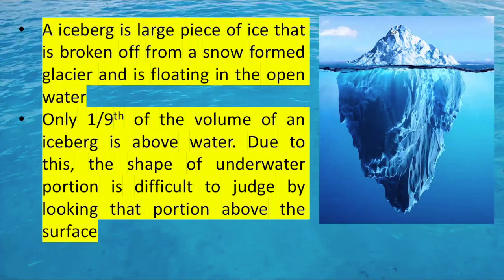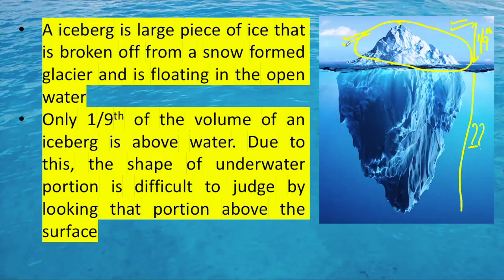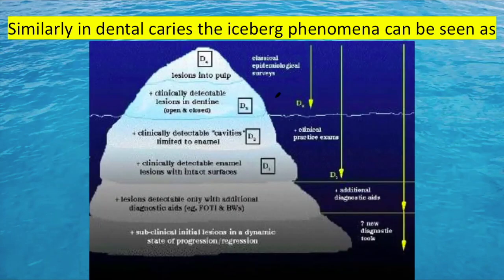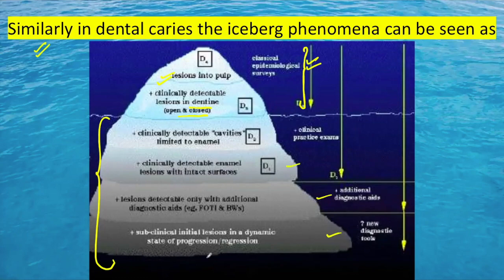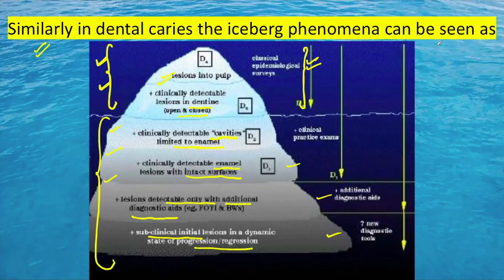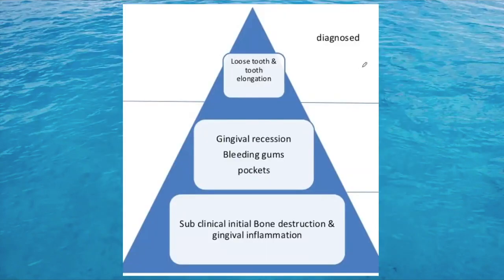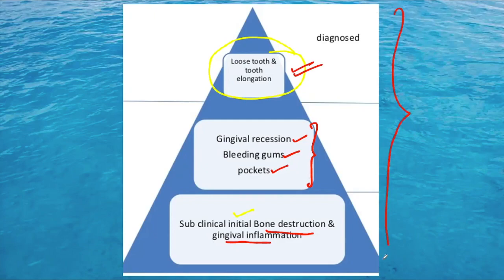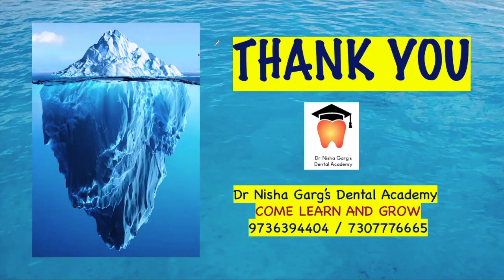ICEBERG PHENOMENON | DR NISHA GARG'S DENTAL ACADEMY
Hello Everyone!!